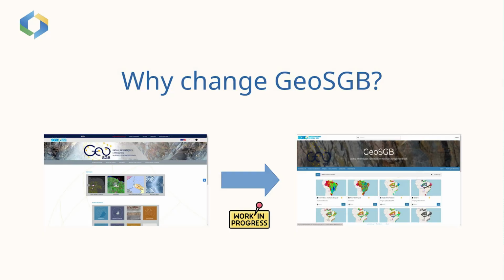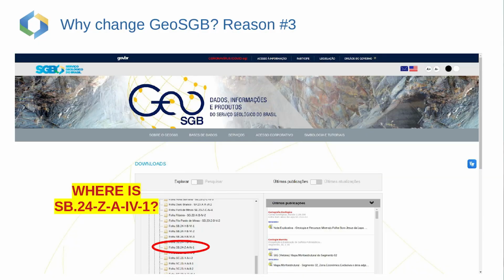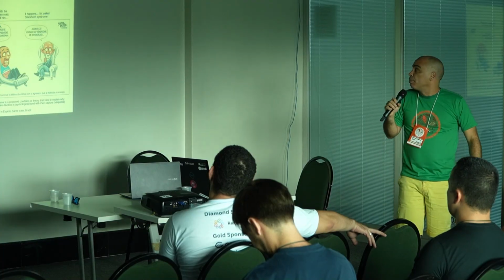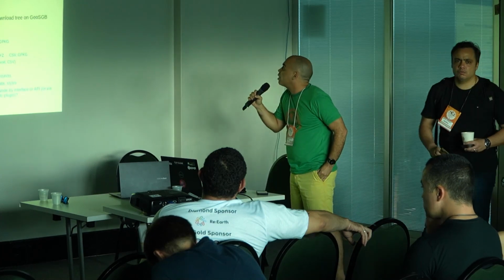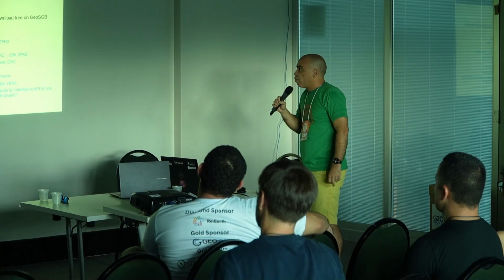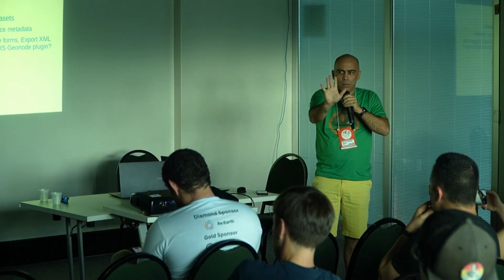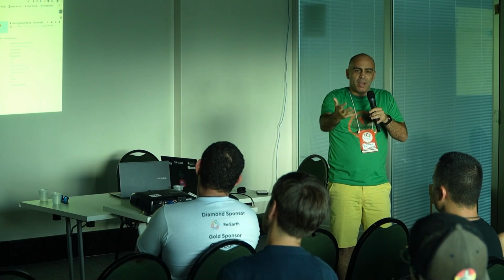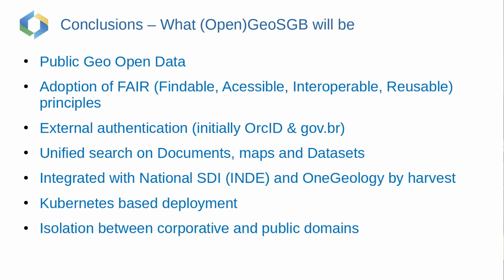FOSS4G 2024 | OpenGeoSGB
FOSS4G 2024 | OpenGeoSGB: State of the art of Transition to an Open Source, semi-automated, FAIR-ready Geological Spatial Data Infrastructure of the Geological Survey of Brazil

"The Geological Survey of Brazil (SGB) is under a digital transformation process. One of the pillars of this process involves speed, scalability, security and availability of data produced. Furthermore, CPRM is creating a favorable environment for the adoption of cloud-based architecture.

This paper aims to present an overview of a new developed Geological Spatial Data Infrastructure for the SGB. The GeoSGB is the main source for internal mapping, infographic and dashboard applications. It will assimilate legacy services, that runs on isolated map servers, such as self hosted node of OneGeology OGC Services.

The solution adopted is GeoNode 4.2, which brings together map, data services, metadata catalog and spatial database. It is free and open source software with a very active community. In addition, GeoNode has a good content management system, a rich API, and it’s fully customizable. To meet data access demands, it was customized to run in Kubernetes-based environments and each mapped area produces its own geoservice, exportable to different formats, such as shapefile and geotiff.

However, it became necessary a complete separation between the production and publishing environments. SGB’s production pipeline is composed by internally developed data management software. Some of these systems are being modernized, with updates on business rules, frameworks and security. GIS work is carried out in ArcGIS Enterprise®, with some exceptions in QGIS and GeoServer. With this background, it should be considered as a hybrid GIS model.

About database structures, a process of harmonization was necessary, mainly those produced from proprietary GIS. For legacy reasons, the proprietary structures were maintained, as long as possible to export to OGC WKT or WKB. Exported geometries are analyzed for compliance with Simple Features Standard (OGC/ISO19125). The information eligible for publication were consolidated in database views and is literally replicated to GeoSGB, by script.

The metadata production for continuous databases is carried out semi-automatically – templated - in accordance with the mapping program. This is possible by integrating GeoNode's APIs with internal databases, delivering associated metadata and resources directly to the authors. The contact with (meta)data authors were managed by GeoNode.

The symbolization of thematic layers involved the development of interoperable libraries, based on SVG glyphs inserted in OpenType fonts (ISO/IEC 14496-22:2007), with near equal rendering among different multi-platform GIS software.

Data and metadata pipelines were implemented using Python scripts, with specific libraries associated with GeoNode APIs. Apache Airflow manages the entire process of extracting internal bases, quality tests, structure analysis and loading on the GeoSGB database server, including being responsible for notification activities.

So, GeoSGB now is a continuous development platform, with focus in increase quality in delivered data to customers.

The future perspectives involve the transformation itself into research line in geotechnologies and high-performance IT services. It shoud envolve plug-in development for data management, processing and visualization including use of artificial intelligence. In operational terms, adoption of OGC APIs, data internationalization and harmonization, associated with adoption of OGC specific standards, such as GeoSciML and WaterML contributes to become SGB a global supplier of geoscientific data.

Carlos Eduardo Mota

Transition to FOSS4G"